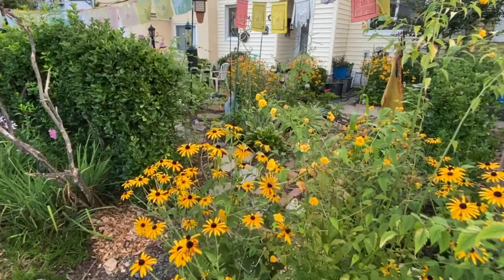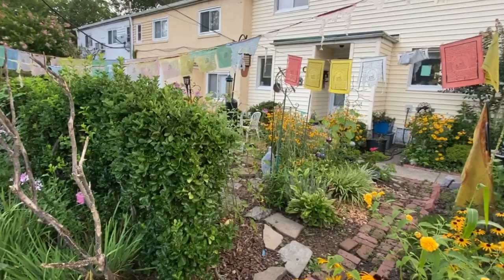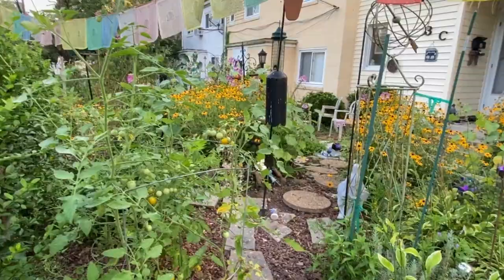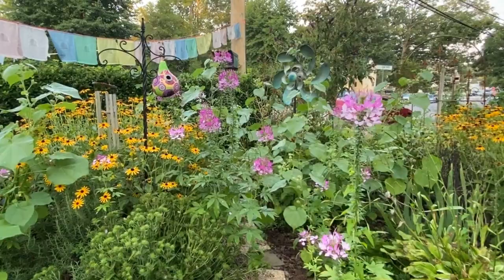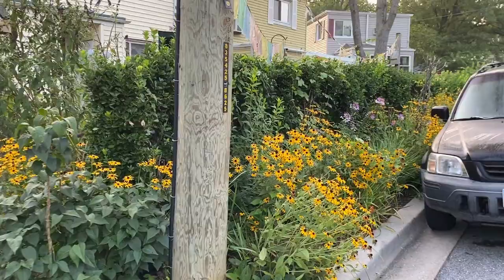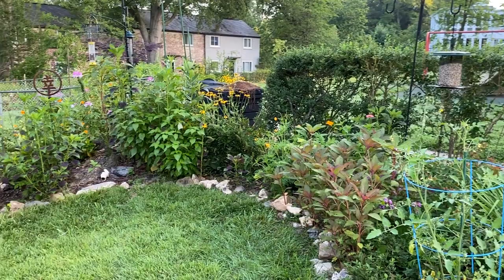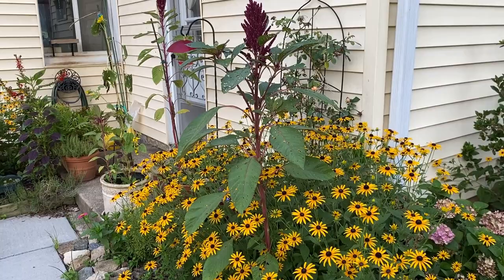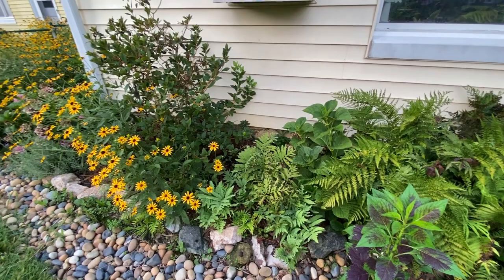Welcome to Katrina's Garden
Video by Susan Harris. Music by Fast Eddie and the Slowpokes, whose frontman Ed Crowley is a long-time Greenbelter. Garden and narration by Katrina Boverman, who writes:

FRONT GARDEN
When I moved to my home in 1987 the front yard had an adorable sugar maple tree and a barely limping along spread of grass. For years I determinedly attempted to have a lawn and eventually came to realize it made sense to stop fighting Mother Nature and instead to work with her. So I planted pachysandra, hostas, liriope, a few azaleas and some black-eyed susans where there had been lawn. I was thrilled when the 2002 House and Garden Tour touted the front yard as an example of a low-maintenance shade yard.

Over time, the tree lost more and more limbs and the construction on the storm drain required hedges, a flower bed and part of the brick walkway to be dug up. Sadly, the tree was eventually taken down and the yard was transformed into a sunny yard. Amazingly, many of the original plants managed to survive and the black-eyed susans took off. After feeding the birds for years, random sunflowers appeared and I’ve added even more sun-loving plants, including vegetables.

A Japanese rose bush and hibiscus greet visitors by the road and the walkway. A wonderful eunoymus hedge provides privacy and some noise reduction. The front yard and hell strips includes still more plants than I mentioned in the video: yellow evening primrose, mini purple irises, obedience plants, swiss chard, hydrangeas, st. john’s wort, camellia, forsythia, lilac and butterfly bushes.

BACK GARDEN
For years, the back yard was mostly shaded by two very tall oaks. Somehow grass was able to grow and the flower beds lined with rocks and concrete pieces expanded over the years. Both trees were eventually taken down and the yard transformed from being partially sunny to full sun. Plus, the yard has been dug up three times over the past 10 years for drainage work.

This garden holds hydrangeas, evening primrose, red cardinal plants, cosmos, zinnias and catnip, plus the plants mentioned on the video. Earlier in the spring there were some glorious sunflowers that appeared after I put out flower heads for the animals and birds to nibble on. Several years ago I added a compost bin, which creates wonderful organic material plus lightening up my trash bag each week.

DESIGNING FOR WILDLIFE AND ENJOYMENT
Every now and then a hawk makes a dramatic appearance, which sends the birds scurrying for safety. This summer, for the first time that I know of, a pair of hummingbirds has been visiting daily and are so exciting to spot. Another first this year is the presence of milkweed plants I transplanted from a neighbor’s yard.

Both yards have evolved over time to be relatively low-maintenance and fairly tough without needing regular watering. My old rule of thumb when purchasing plants was to buy several types of plants, see which ones flourished and then divide them, spreading them throughout the yards. Many of my plants were passed on from neighbors, from my childhood home or just appeared as volunteers. The annuals have come up from seeds or they reseeded from previous years.

I prefer to have gentle flowing movement with curved lines and surprises of color. I’ve sprinkled fun, whimsical and spiritual objects around both yards. I’ve added bird baths, feeders and houses for the birds, squirrels, humans and cat to enjoy. I like to think of both yards as living playgrounds and homes to many birds, bees, moths, insects and squirrels, including praying mantises, lizards, ladybugs, and only Mother Nature knows who else.

PASSING PLANTS ALONG
Spring is the most labor intensive time when I need help weeding, moving seedlings to more desirable locations, and dividing up plants that have gotten too large. Thankfully, many freecyclers show up year after year to dig and adopt the extra plants. I am proud to say that yards in Greenbelt, Beltsville, Cheverly and beyond have offspring from my yards.

Throughout the summer I gather seeds from flower bouquets I get from the farmer’s market and seeds collected from neighbors’ and my own yards, which I toss in the garden to see what grows the following year. I also love sharing my seeds with others. Throughout the year I toss out winter squash seeds for the animals and birds, which surprisingly have yielded butternut and acorn squash plants.

THANKS!
It brings me great joy to have others experience pleasure from my yards. Thank you so much for watching, and a very special thank you to Susan Harris, who filmed the video and very patiently encouraged me along the way to share my yard with you.